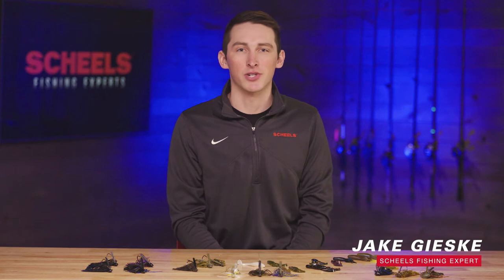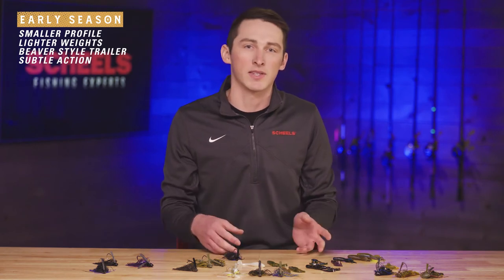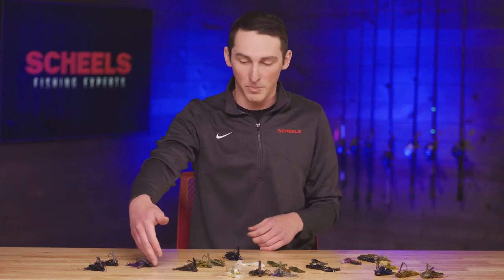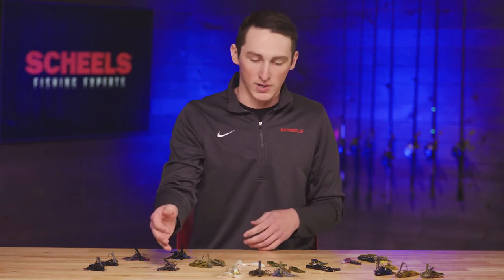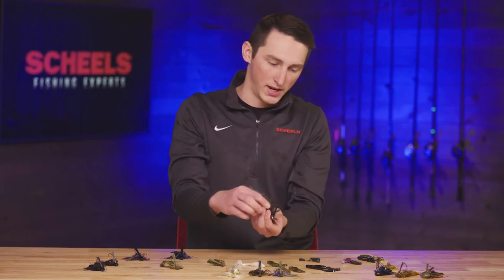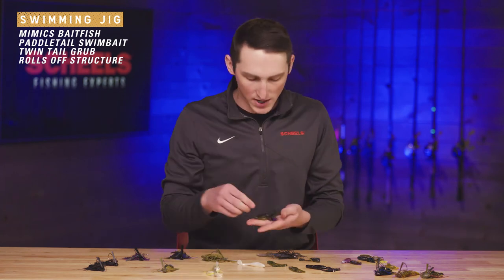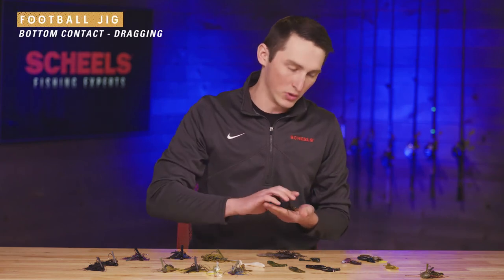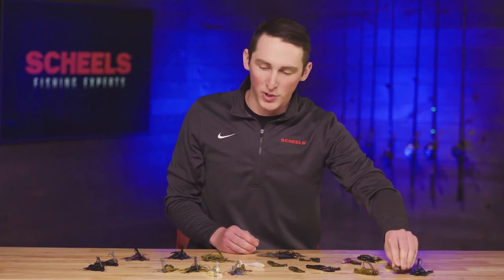Fishing Jig Size Colors and Types Overview | SCHEELS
SCHEELS Expert goes over the different types and sizes of fishing jigs.